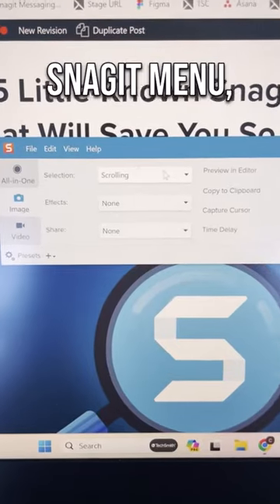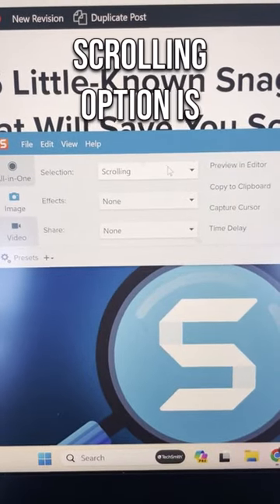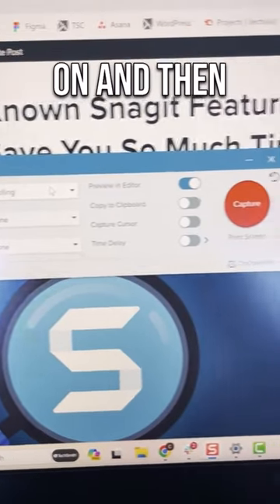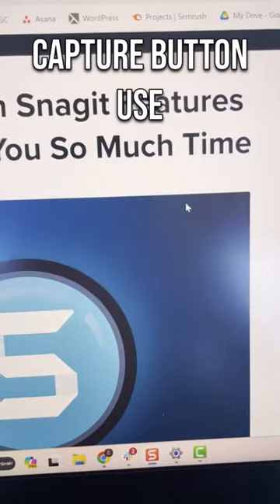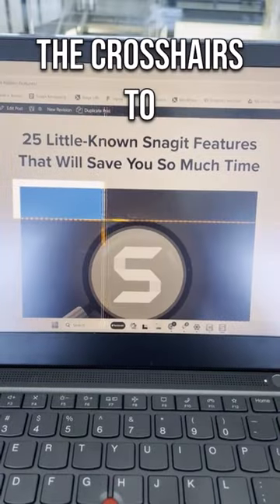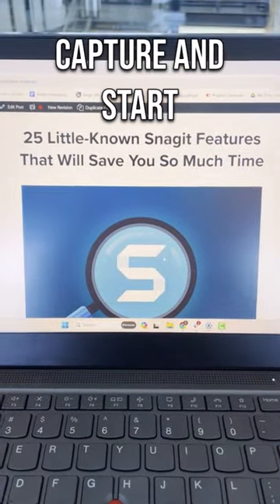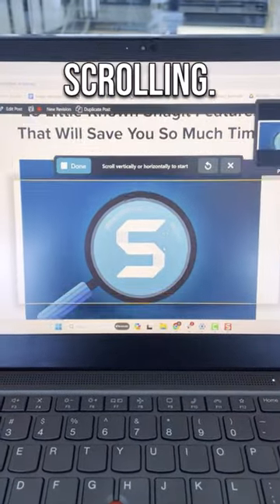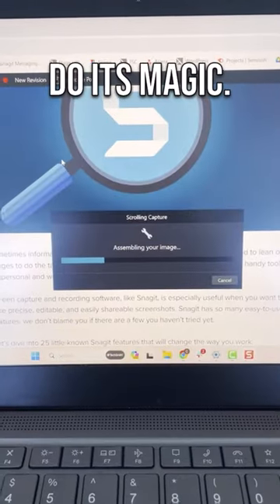How To Take a Scrolling Capture